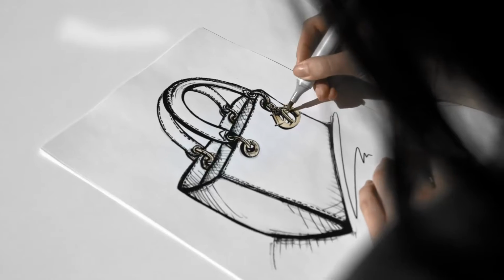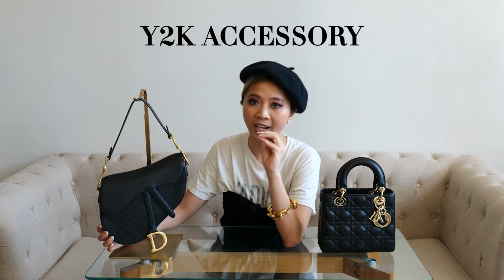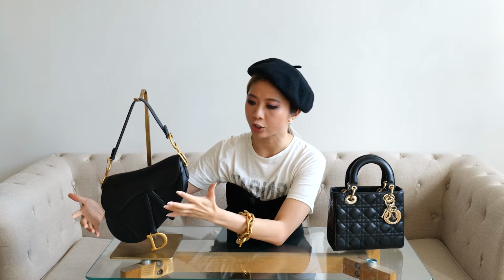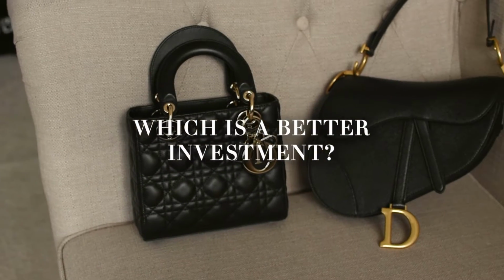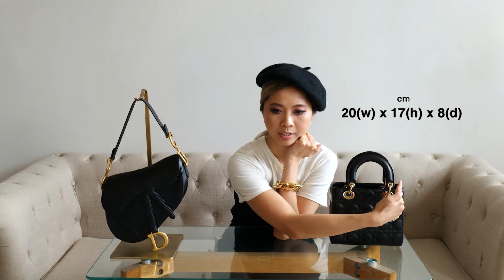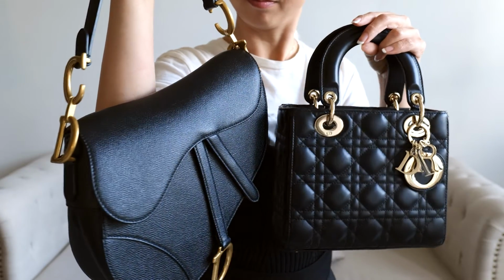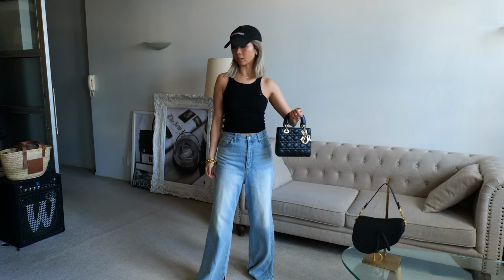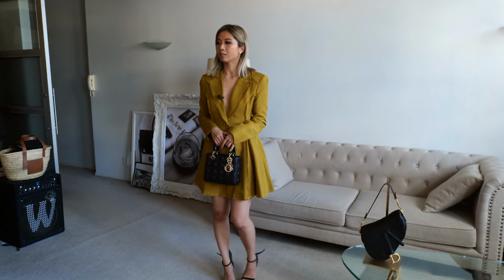Lady Dior vs Saddle Bag: Which Dior bag should you buy?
Which Dior bag is a better investment? Which Dior bag fits more?

Chapters:
0:00 Topics I'm covering
0:53 History of the bags + what made them so popular
4:11 Size + pricing
6:02 Which is a better investment
7:28 Bag capacity
9:45 Which bag is more versatile? (styling)

- They always have amazing sales/surprises ✨